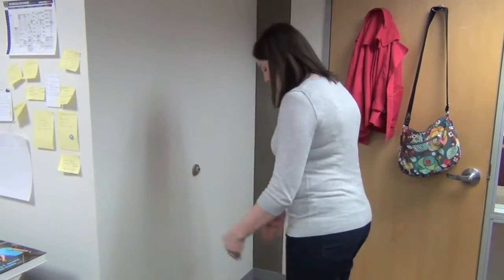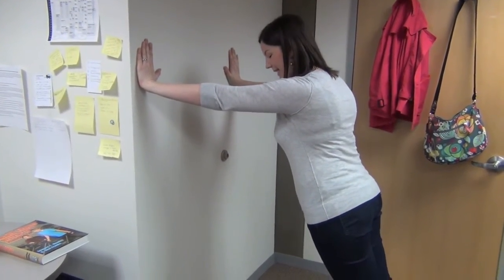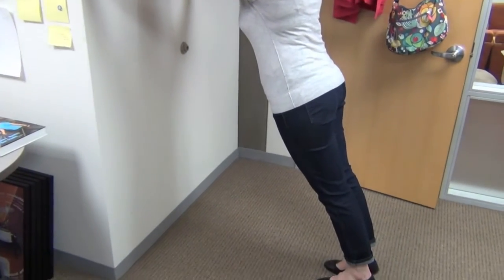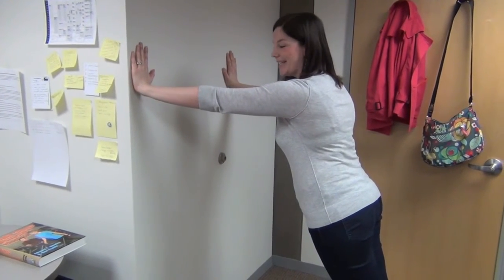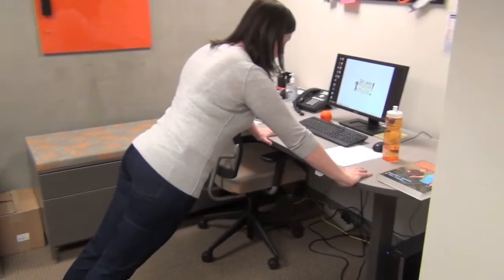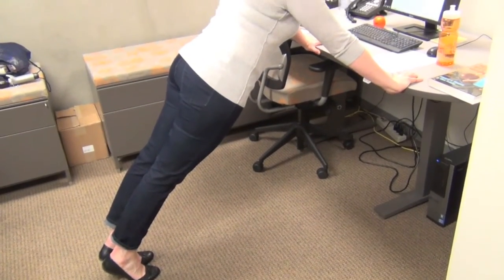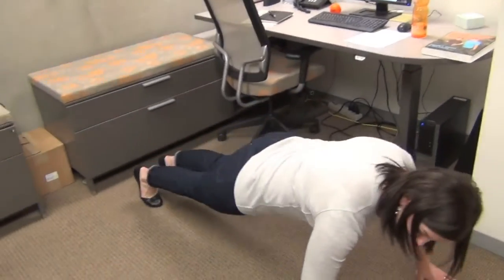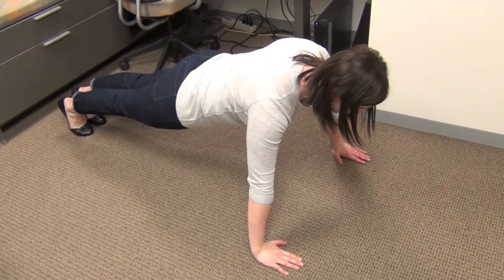Move More Minute: Plank